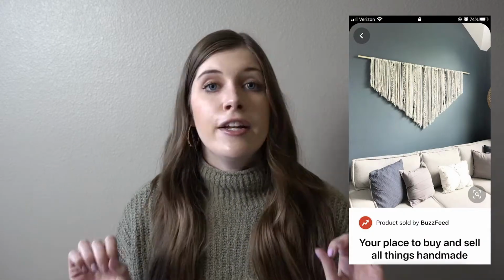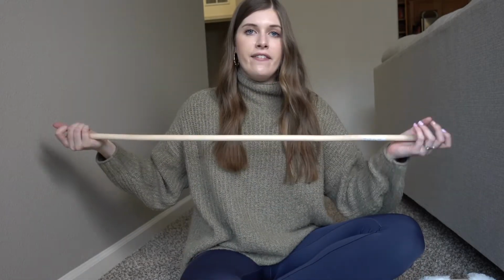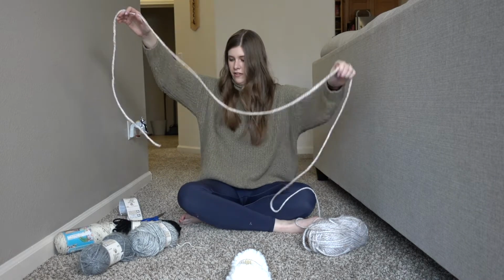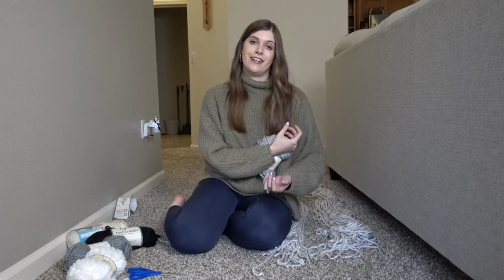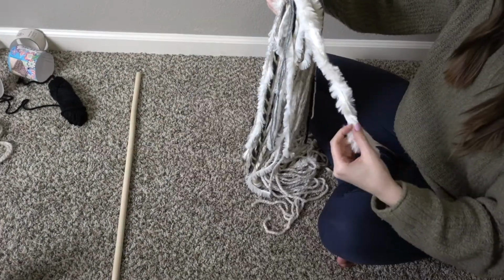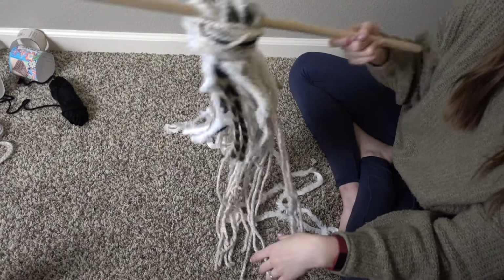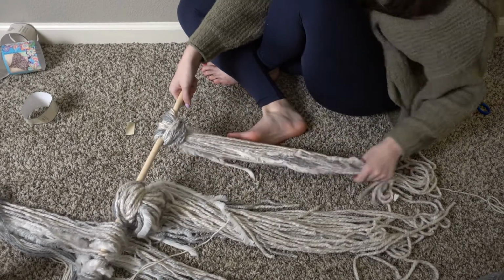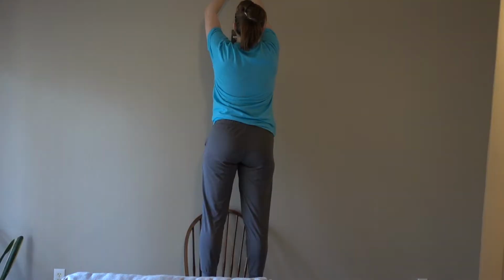DIY Yarn Tapestry | attempting a Pinterest project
You know the drill. It's time for another DIY project for my living room! I've seen these yarn wall hangings / tapestries ALLLLLL over Pinterest and I decided to try to make my own!

Aerity E